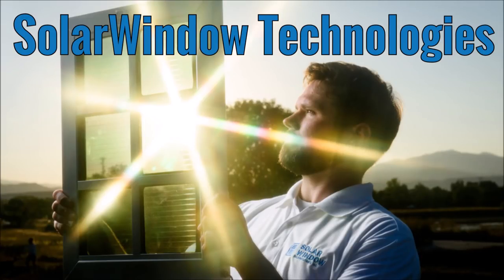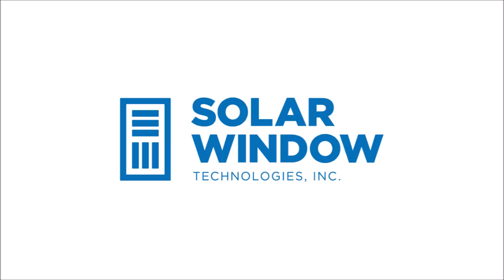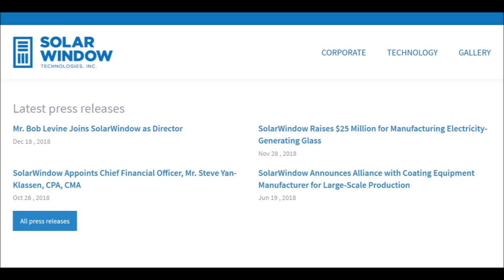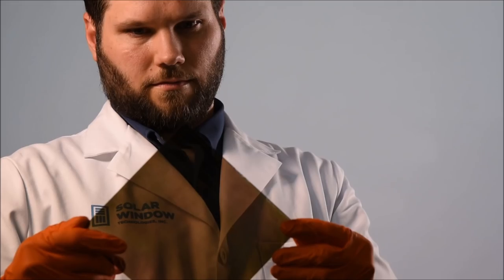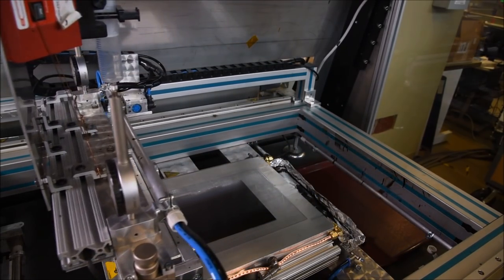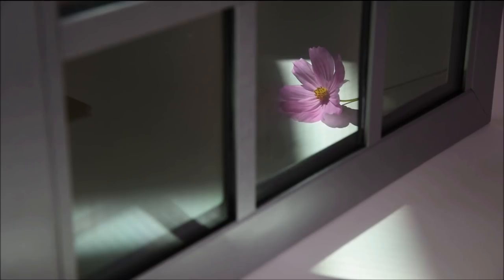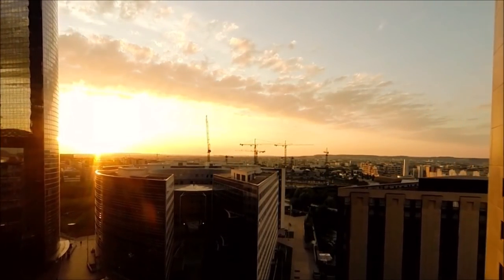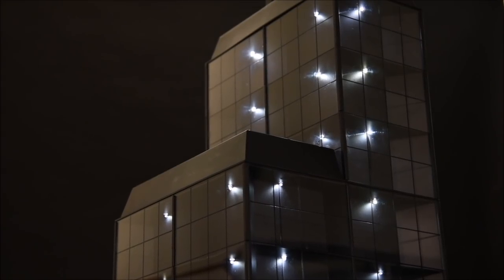SolarWindow Technologies - Will Clear Solar Panels As Windows Be The Future?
SolarWindow Technologies is a company gearing up to produce electricity generating windows. They have some pretty impressive technology and promise to change the world. Come with me as I get to know this company and what a solar window is all about.